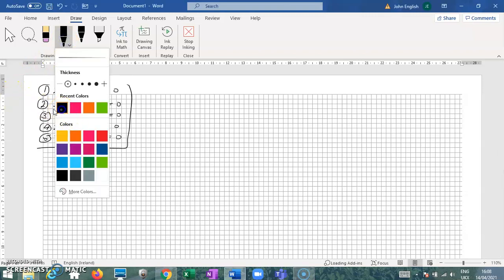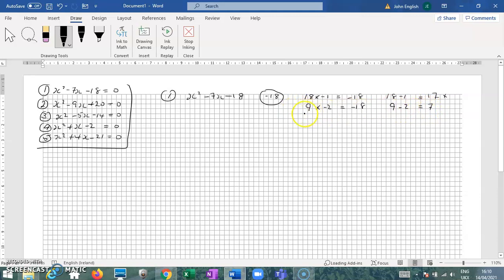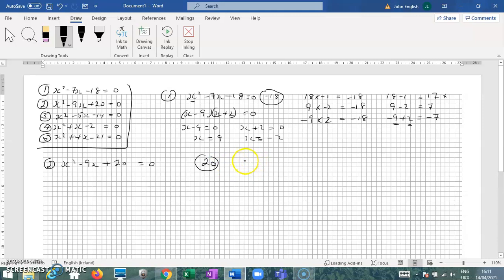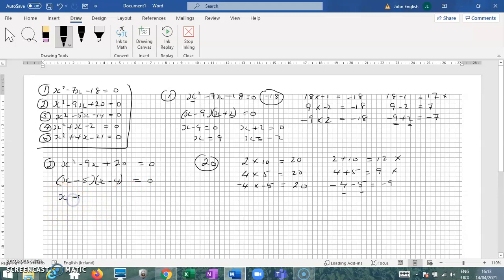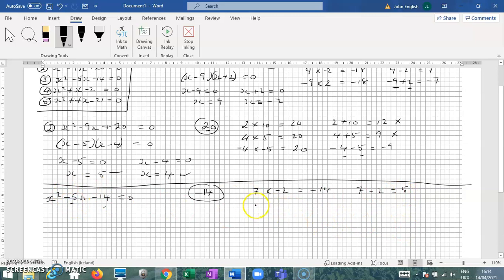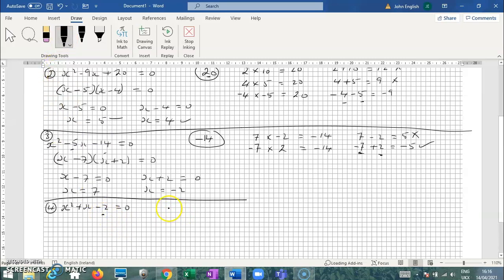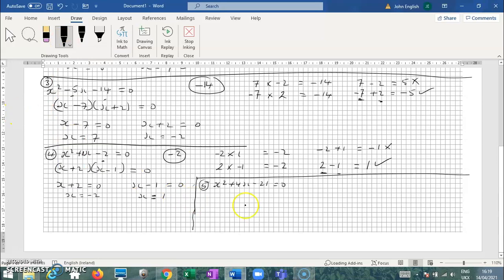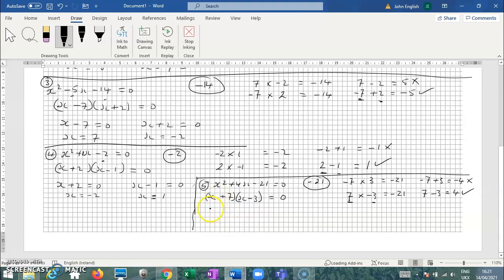Solving Quadratic Equations by Factorisation.